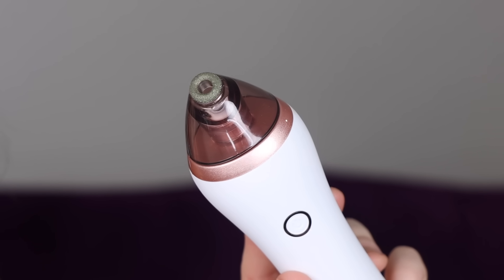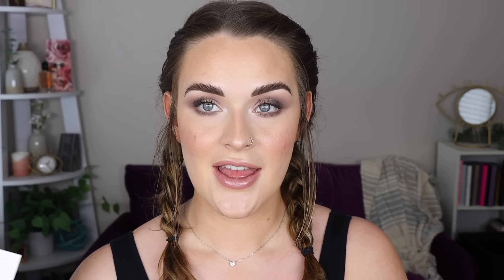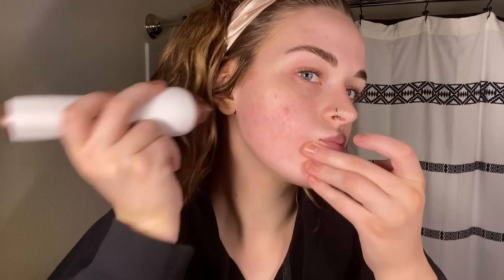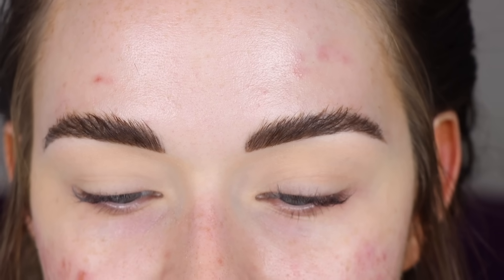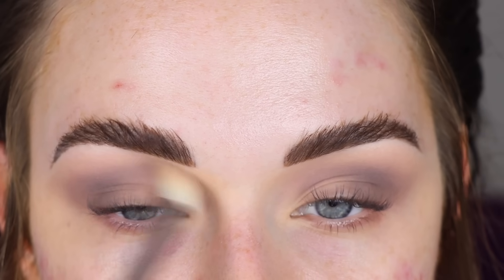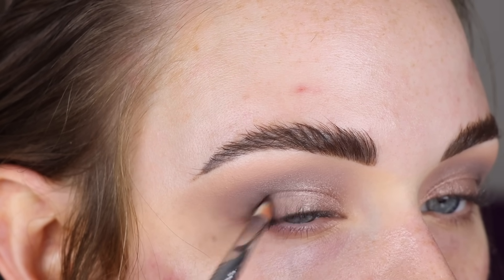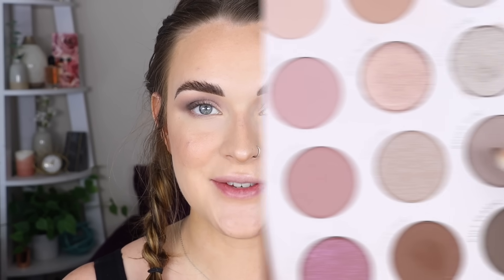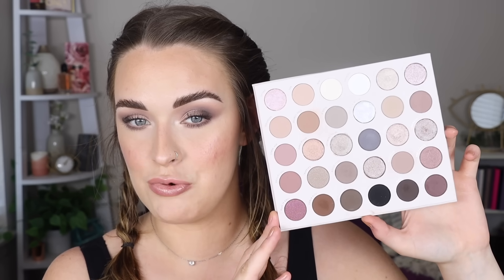ColourPop Stone Cold Fox Palette | Cool Toned Eyeshadow Tutorial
PRODUCTS USED

HELPFUL VIDEOS

DISCOUNTS

FAQ

Filming lights